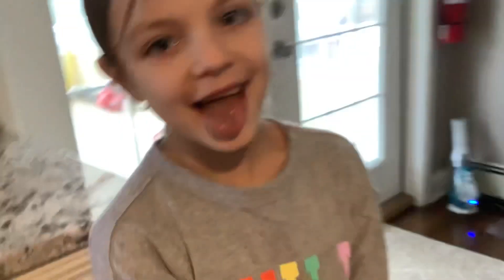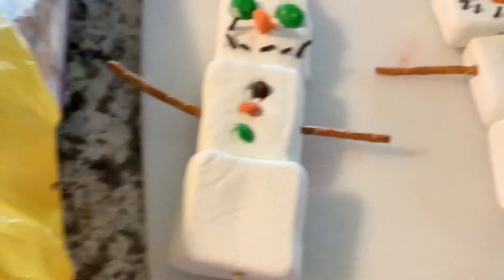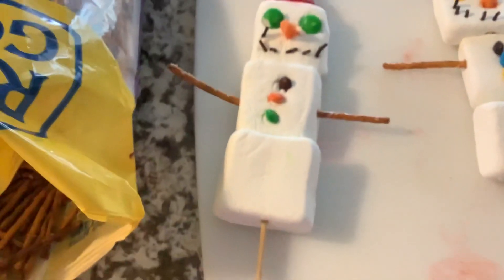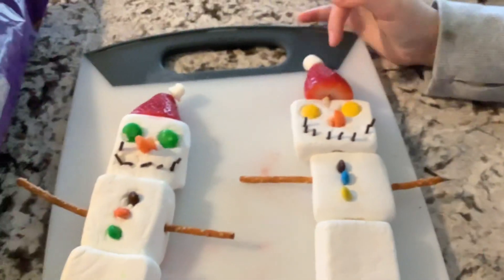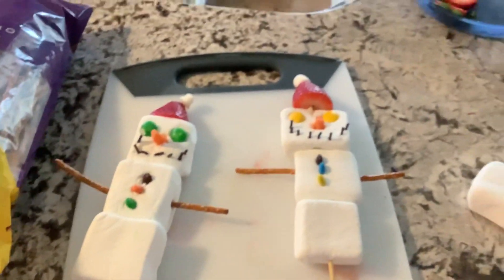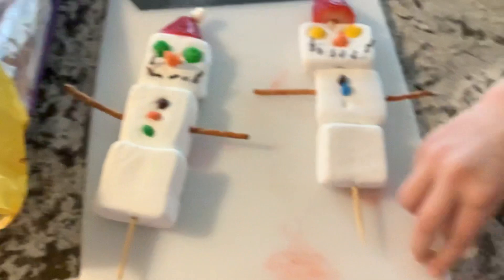Making snowman treats